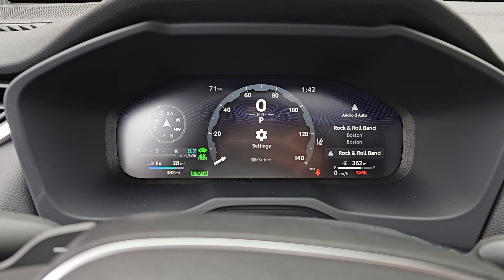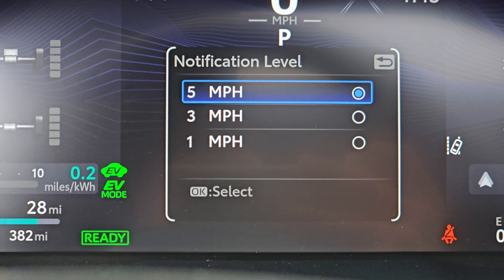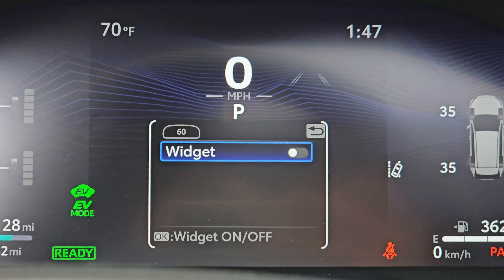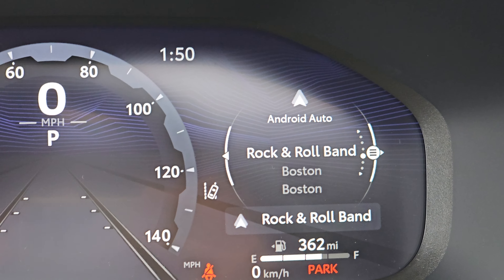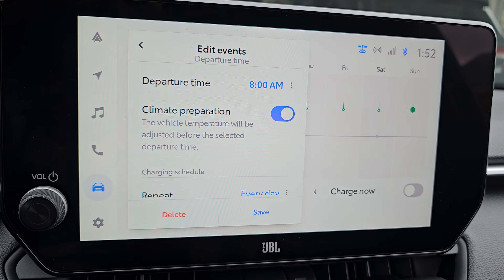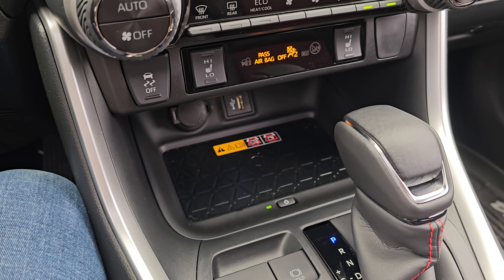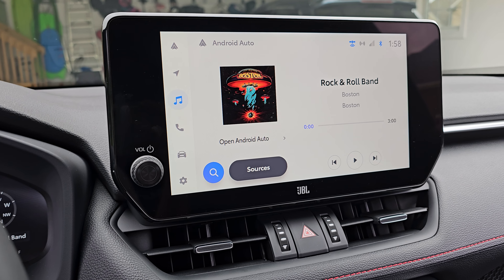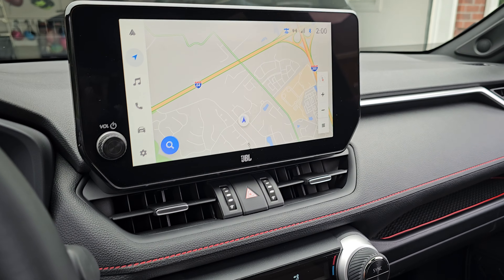New 2023 RAV4 Prime XSE — tips & tricks from a tech guy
Hey all, I'm back with a 2nd (unabashedly unprofessional as ever) video covering a few more items that I found to be of interest/value with respect to my new car. It's now been a week since I picked it up, and I've already encountered a few of the typical irritations that others have mentioned many times before. Fortunately, however, I've found solutions to all of them. That's what this video is about.

In the process, you'll also find a nearly-complete tour of the options on the 12.3-inch multi-information display, a feature that many owners (for good reason) find rather opaque in its functionality. Hopefully someone finds some value in this!

Though seriously, if people enjoy my content, perhaps I'll try to broaden it out to other products, scrutinized with the same approach!